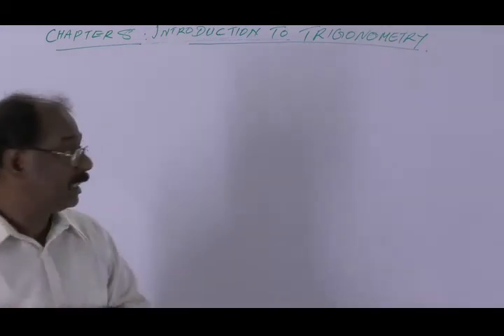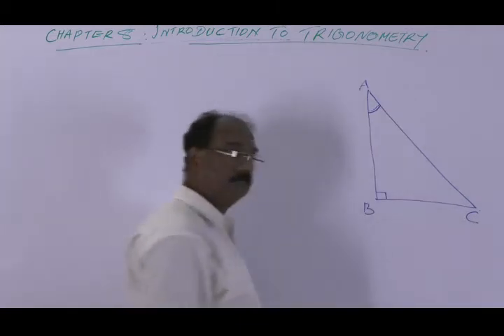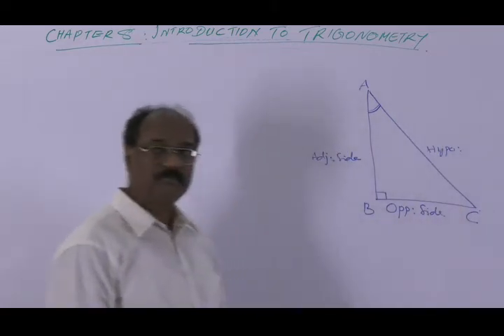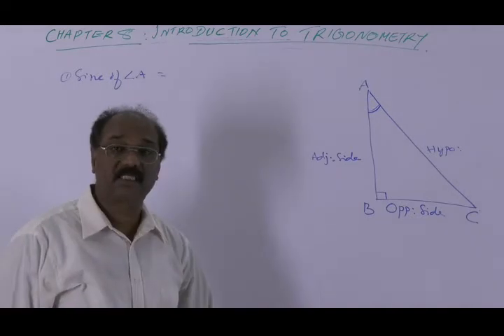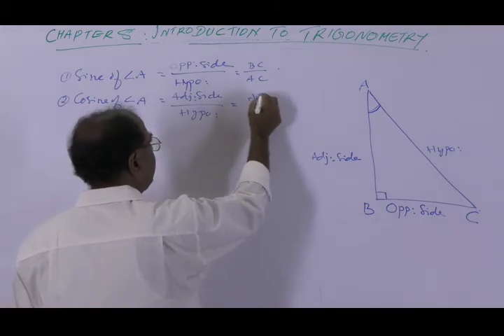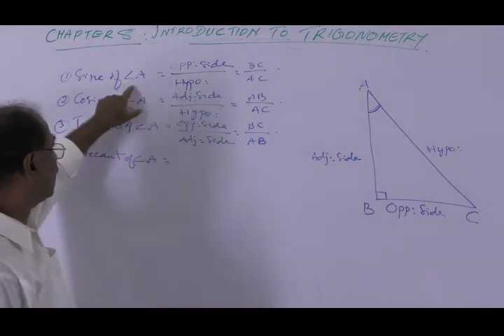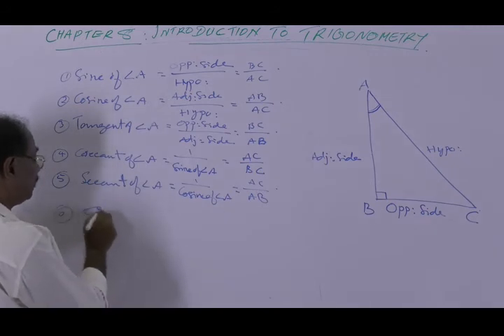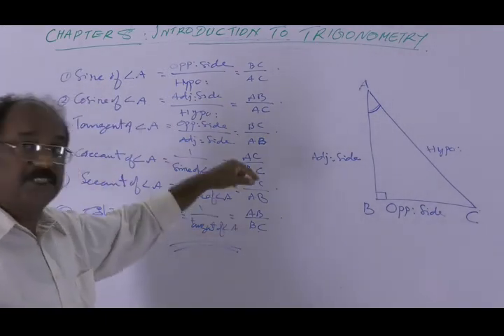CBSE Class10 Introduction to Trigonometry Trigonometric Ratios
Presented by Professor . P . Rajasekharan Pillai